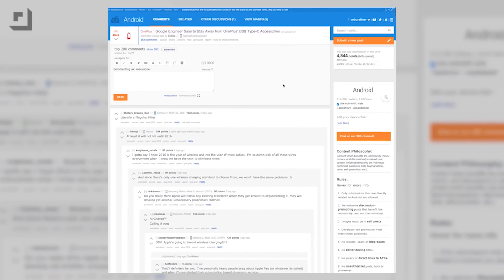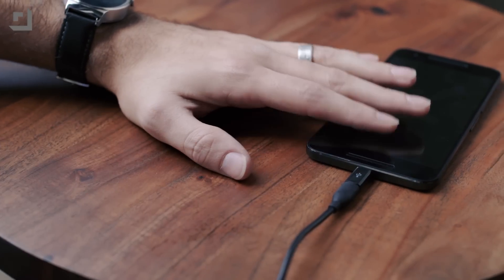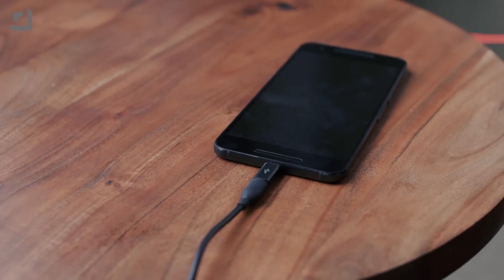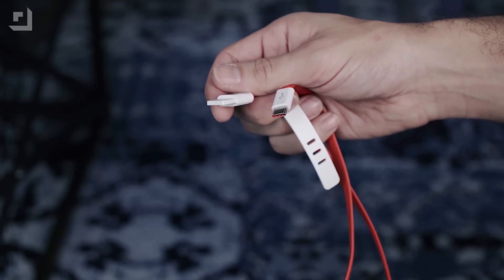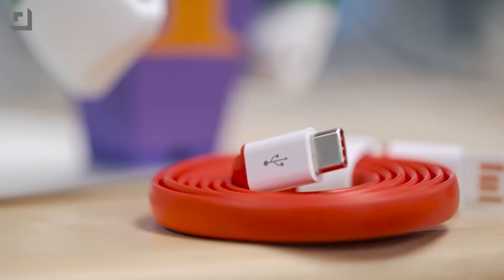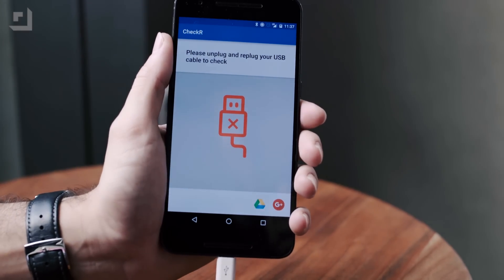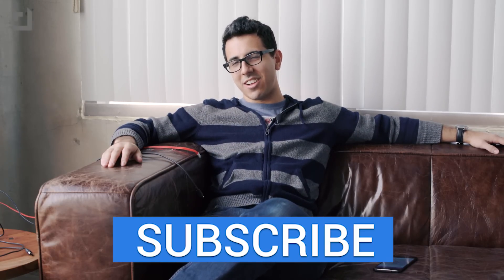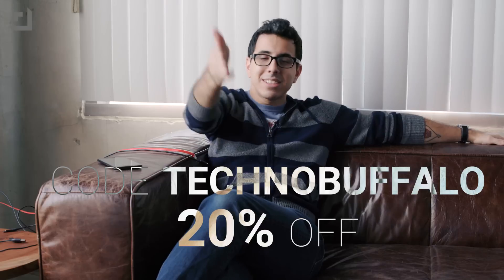USB Type-C: Don't Buy the Wrong Cable!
Following news that not all USB-C cables are created equal, we made a video explaining what's going on, and how to protect yourself.